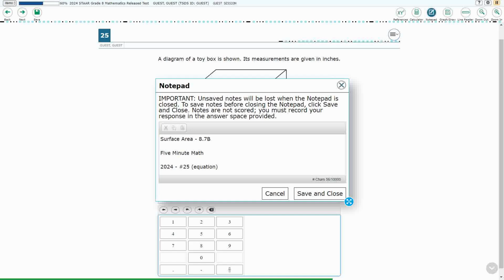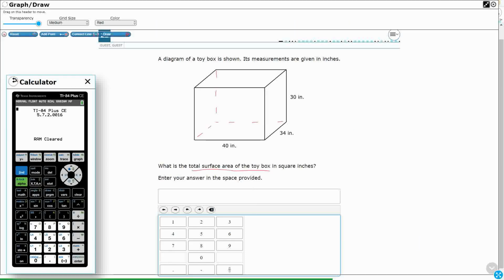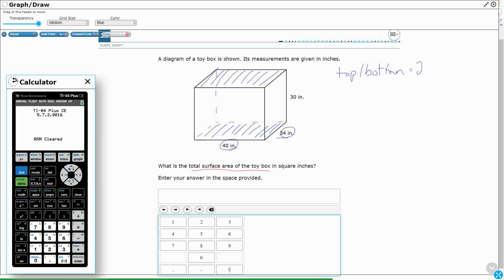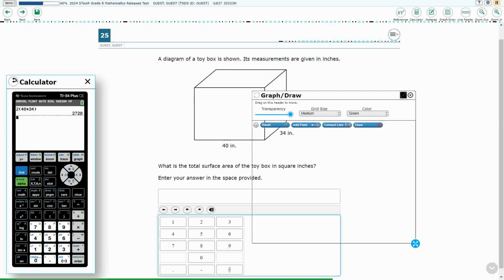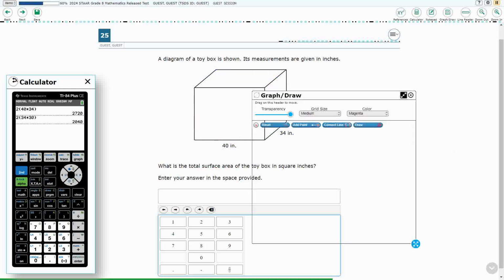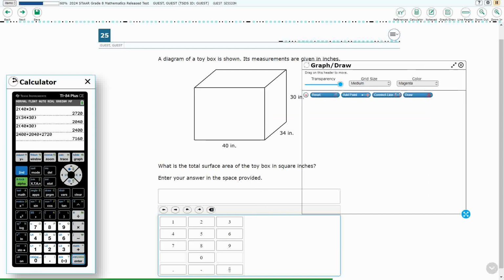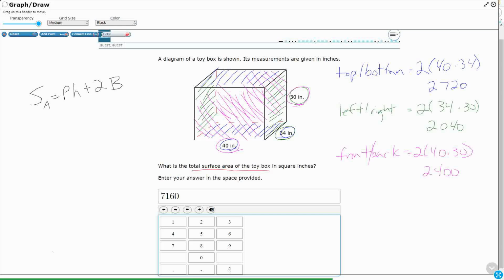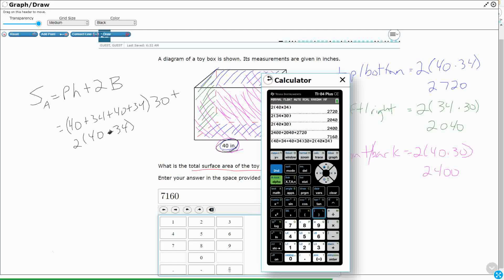8th Grade STAAR Practice Surface Area (8.7B - #18)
Practice using previous knowledge of surface area to make connections to the formulas for lateral and total surface area and determine solutions for problems involving rectangular prisms, triangular prisms, and cylinders with a test item from the 2024 STAAR test (#25 - 8.7B)